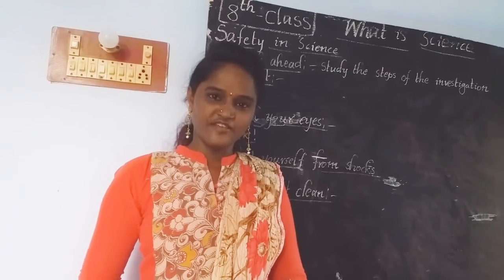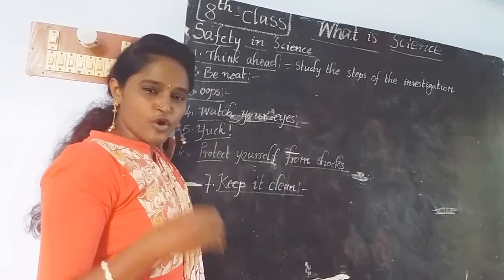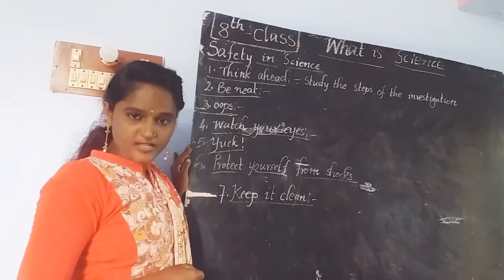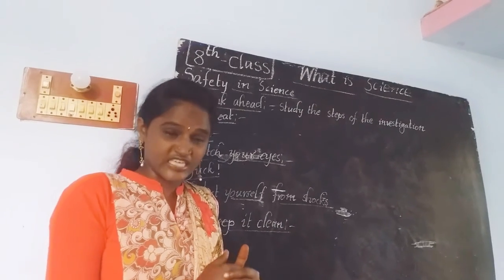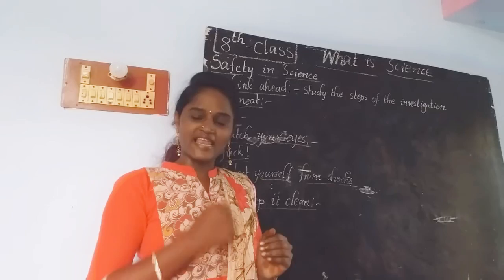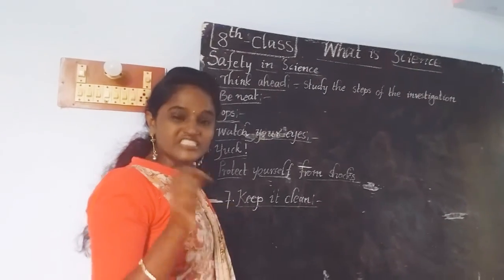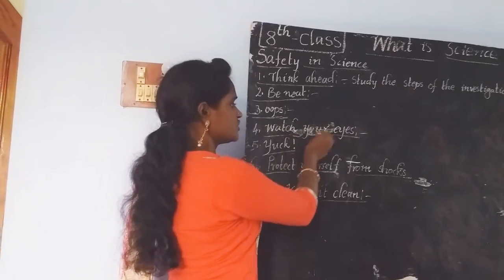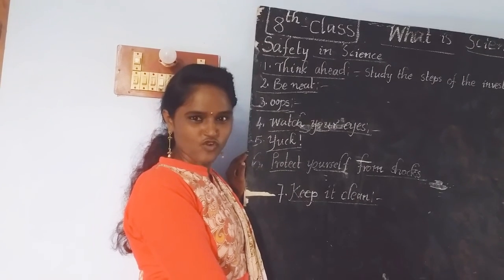Safety in Science//8th class Biology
Safety rules that we have to follow in the science lab